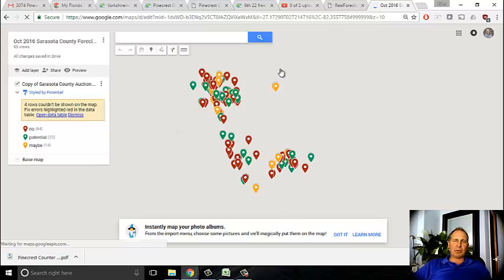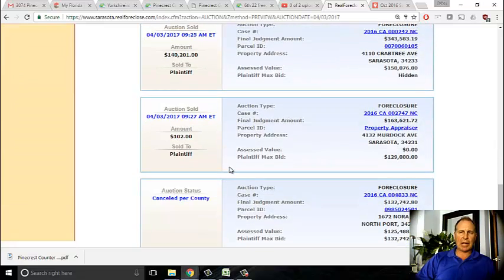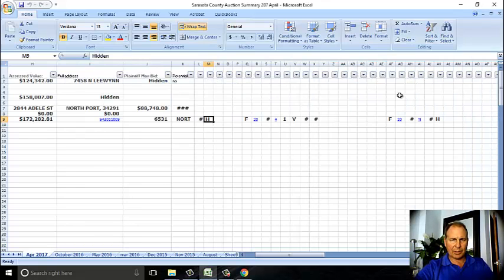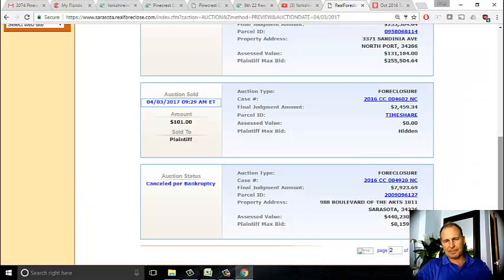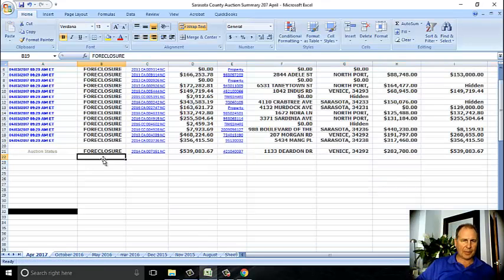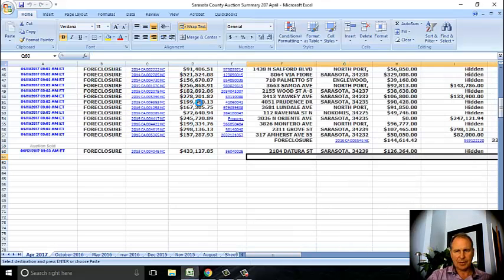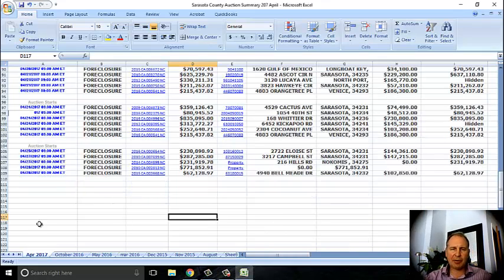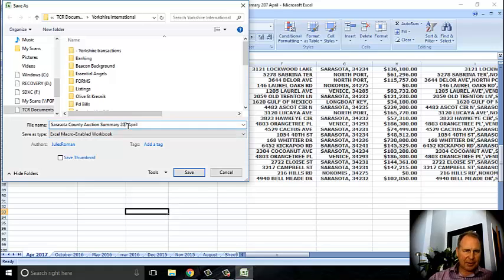how to generate foreclosure aution maps